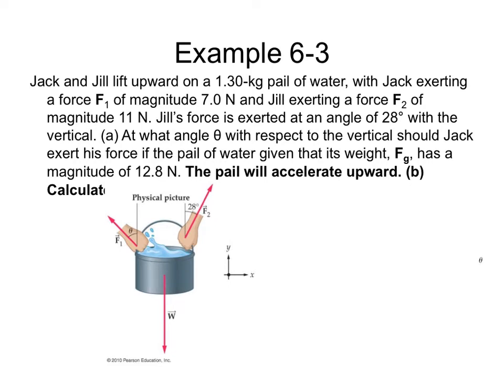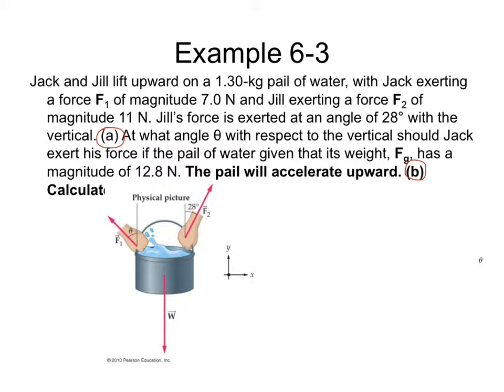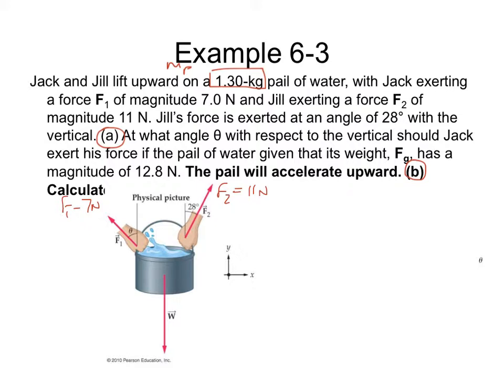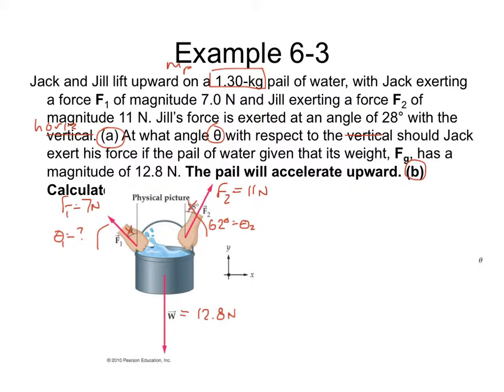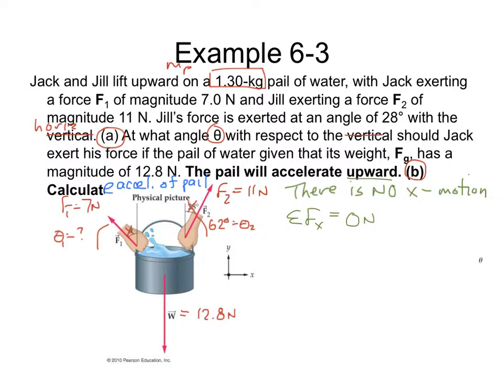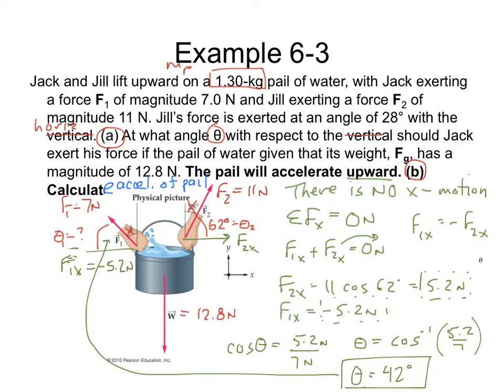Ch 06 notes Ex 6 3a revised